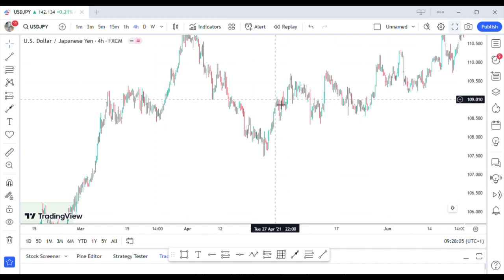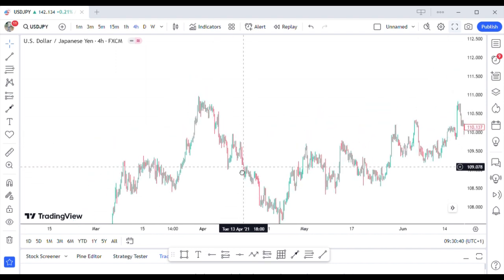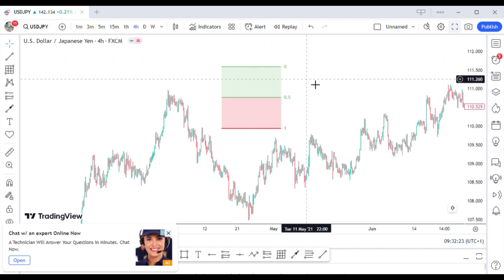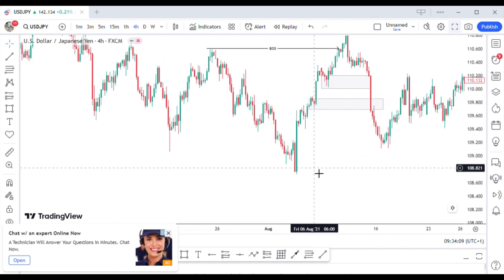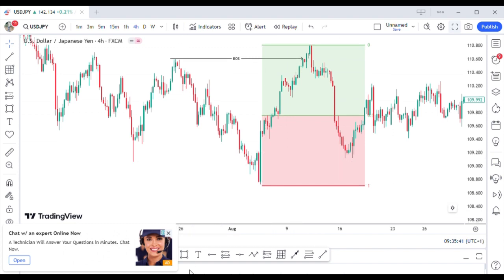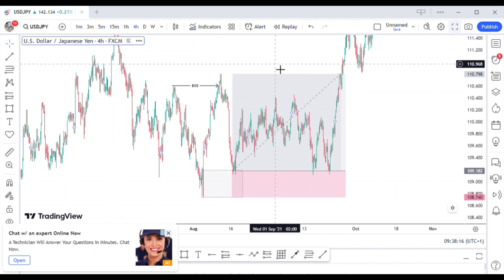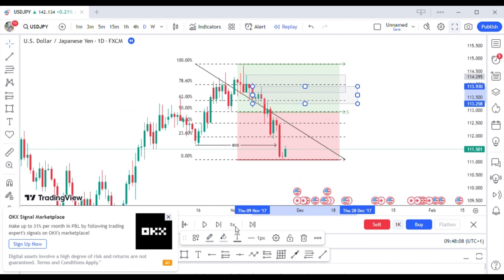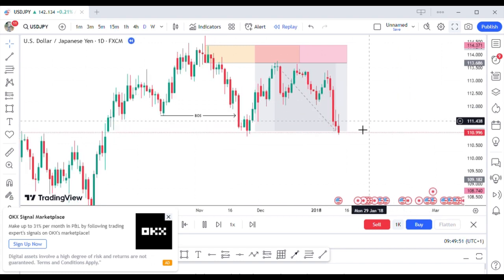How to Identify Best Order Block Strategy for Beginners 2024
How to Identify Best Order Block Strategy for Beginners

This video ( best order block strategy ) contains the most accurate way to trade ict order block strategy for beginners and in the video order block trading strategy made simple.

best order block strategy